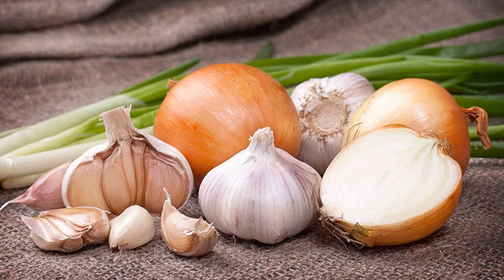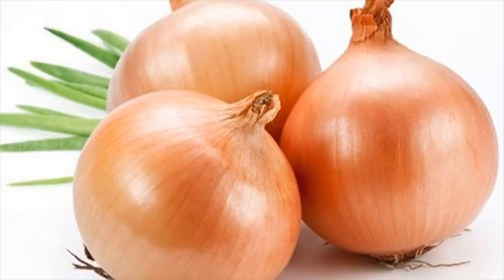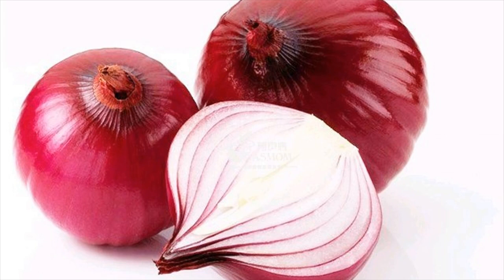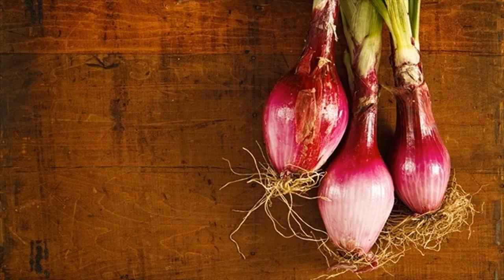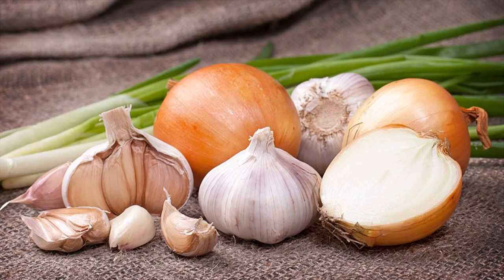Powerful Kitchen Remedy To Treat Phlegm Is Onion - How TO Use Onion To Treat Phlegm